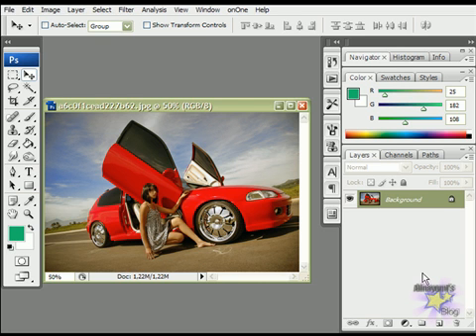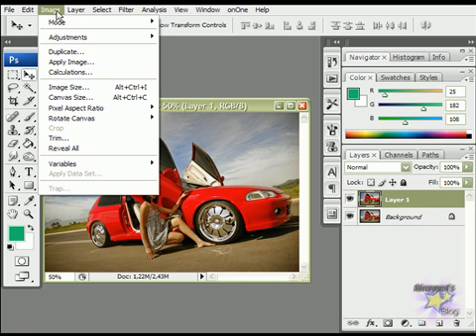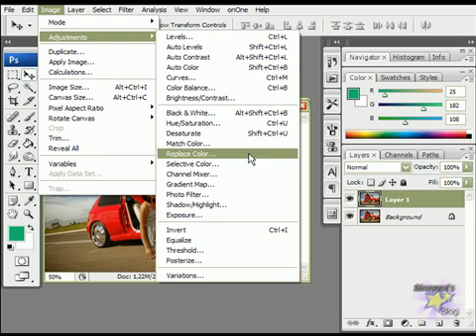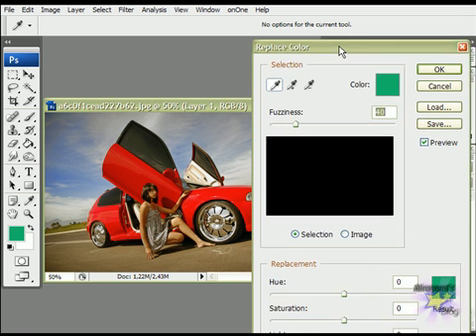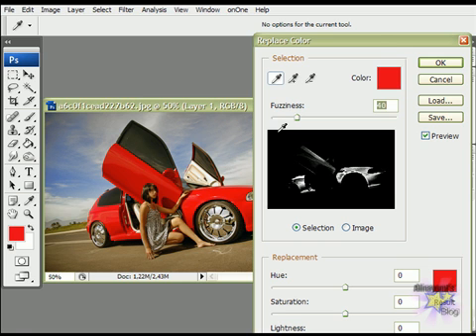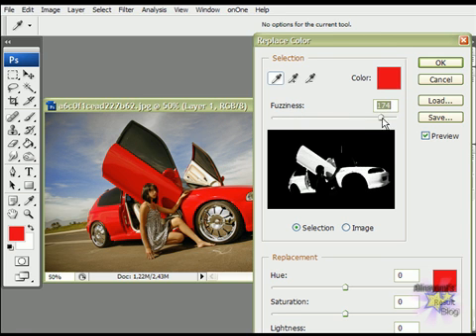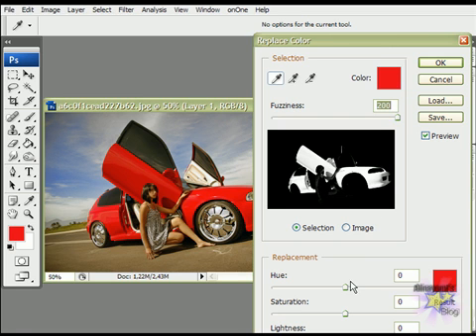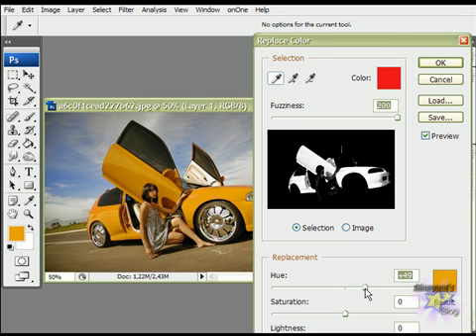Photoshop - changing car color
Photoshop tip on how to change object colors.